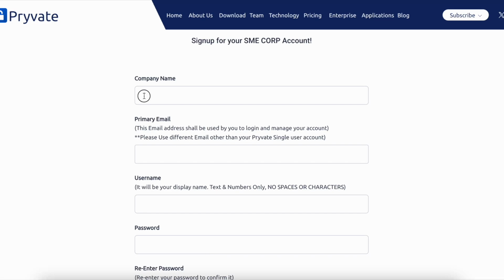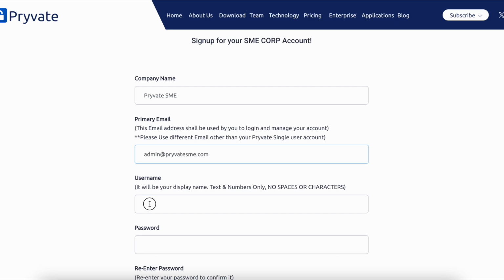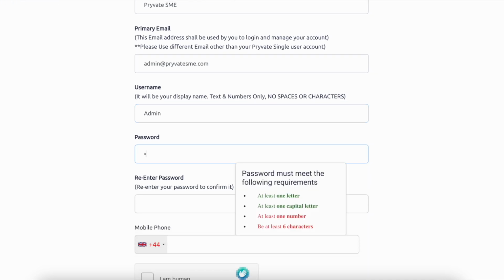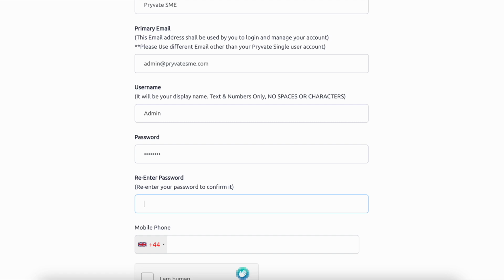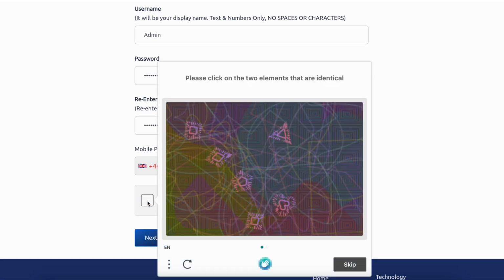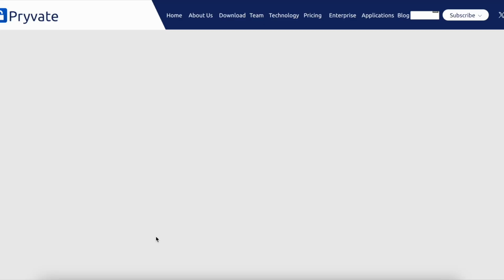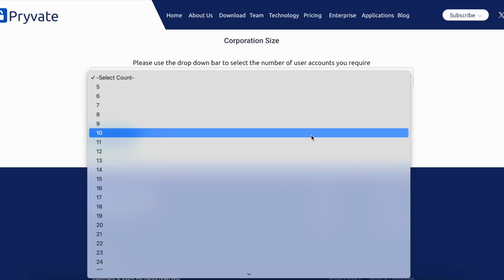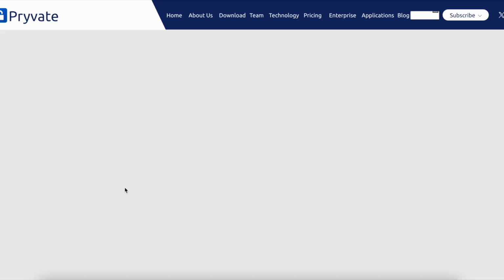Pryvate Messenger for SMEs - Tutorial - Registration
Securing Your Mobile Workforce Communication

PryvateNow offers a secure communication platform tailored for small and medium-sized enterprises (SMEs), ensuring the privacy and integrity of business communications. The SME package includes:

Uk national DDI’s provided for secure on and off net ingress / egress
Secure Messaging & Group Chat: Encrypted instant messaging and group discussions to protect sensitive information.
Secure Voice & Video Calls: Encrypted voice and video communications, both within the network (on-net) and externally (off-net).
Encrypted Email & Secure Browsing: Protection for email communications and secure internet browsing.
Secure File Storage & Transfers: Safe storage and transfer of files to prevent unauthorized access.
Anti-blocking Technology: Ensures uninterrupted communication, even in restrictive environments.
Shared Address Book: Facilitates seamless collaboration among team members.

The Pryvate Messenger App;

Ultra secure messaging, voice calls, video calls and more.

Pryvate Messenger is the new standard for secure messaging and communication.

Unrivalled Security:
Pryvate uses ultra secure encryption without dropping data packets.

OS-proof privacy - your phone’s operating system cannot access your in-app data.

Instant Messaging and Communication:
Messaging.
Crystal clear on-net/off-net voice calls.
Low data use with nomadic calls.
Video calls.
Sharing voice notes, pictures, video, documents and more.
Conference calls.

Pryvate’s superpower is its direct communication and data exchange between users' devices without relying on a central server.

Pryvate works anywhere in the world - even where you’d least expect.

Sometimes you need to be discreet. Pryvate provides anonymous numbers, available in-app.

You can wipe all your data remotely from another device, should your device be lost or stolen.

Much Much More:
Secure email, anonymous web browsing, off-net calls, conference calling.